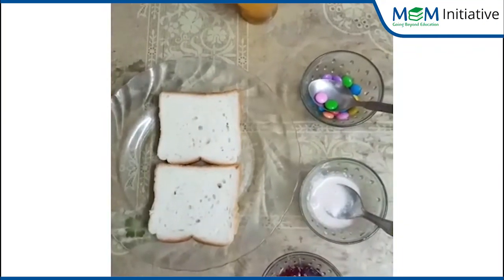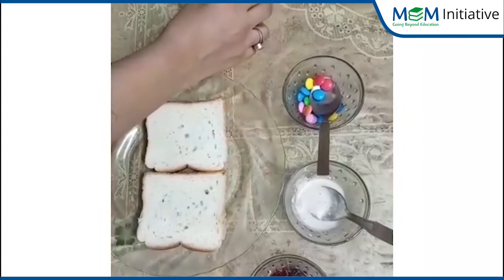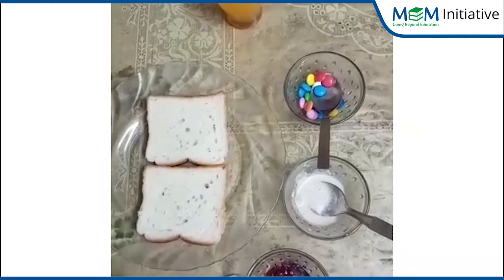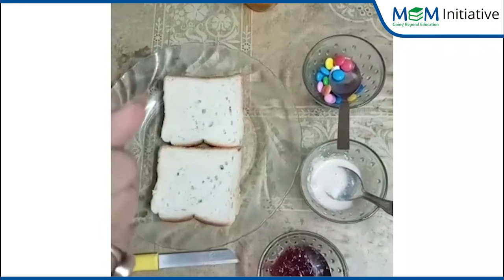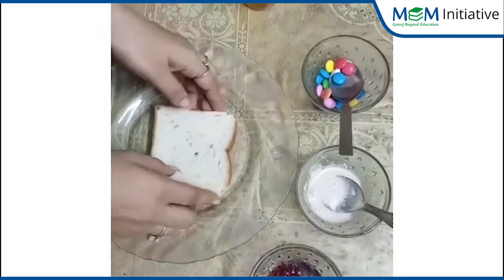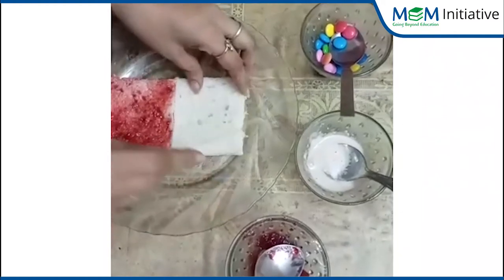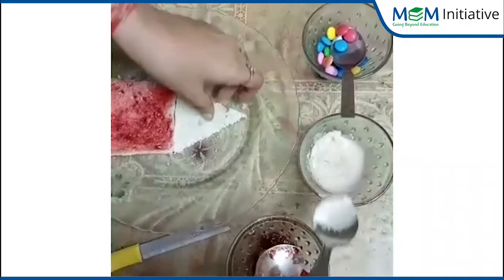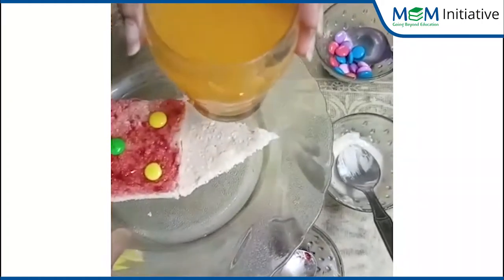DR Day 1 House Snack